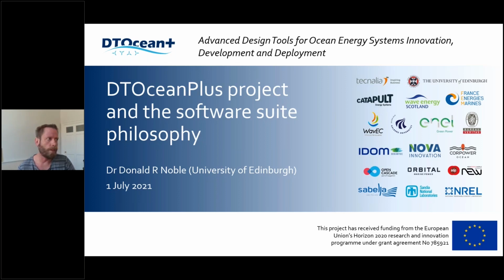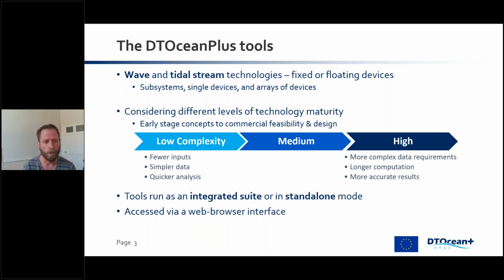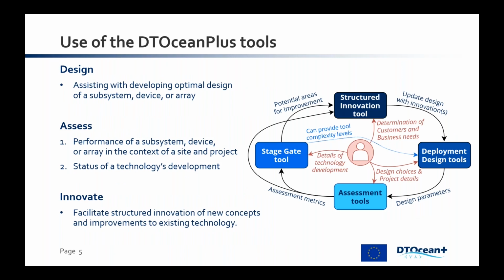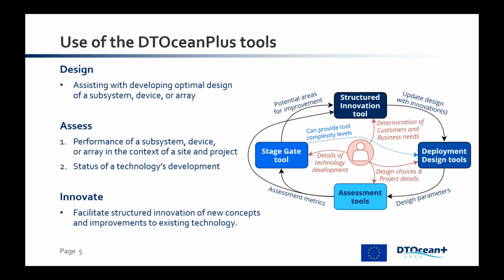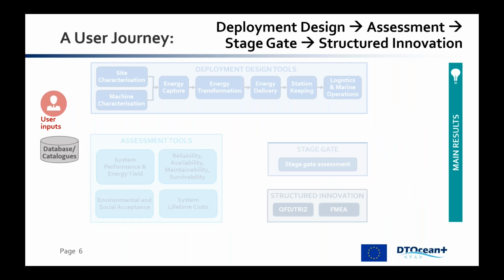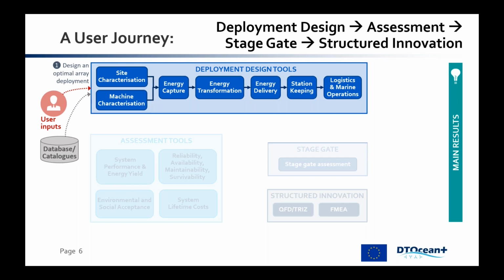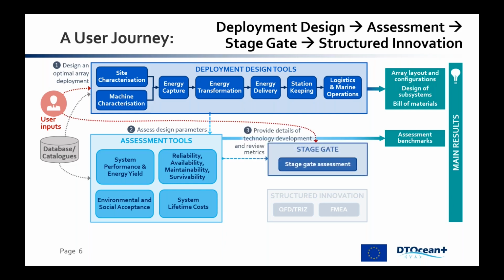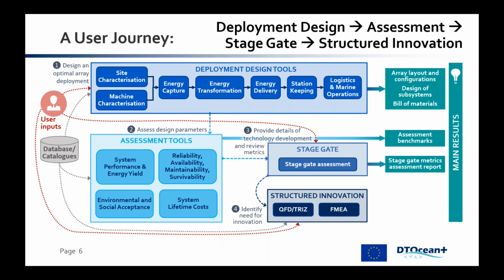DTOceanPlus project and the software suite philosophy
DTOceanPlus Training Session - 1st July 2021
Donald Noble, The University of Edinburgh